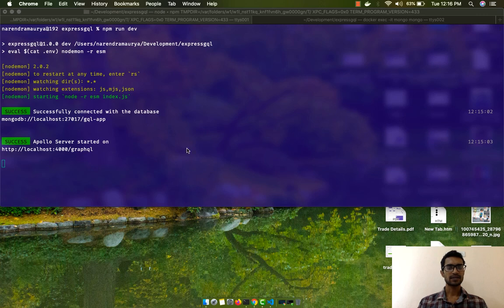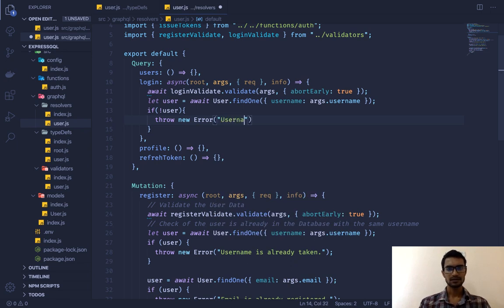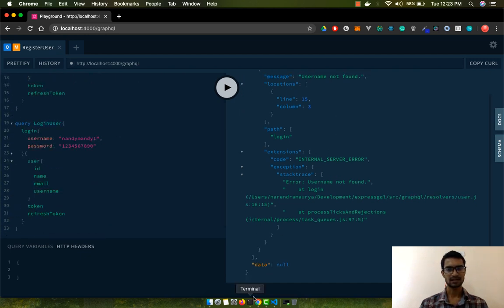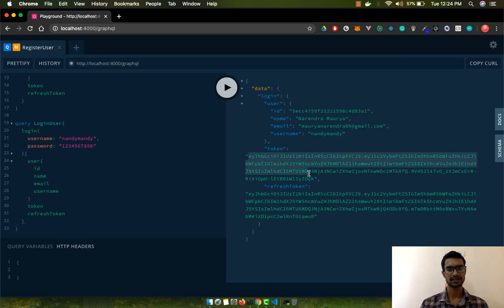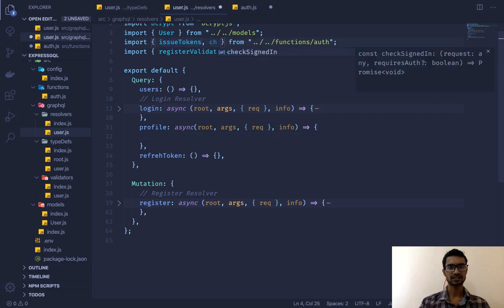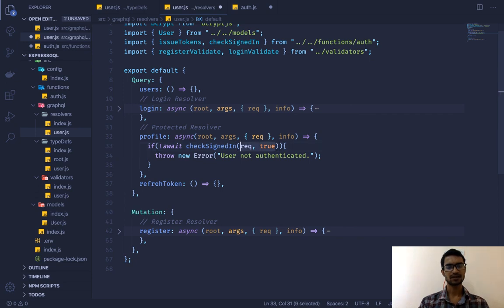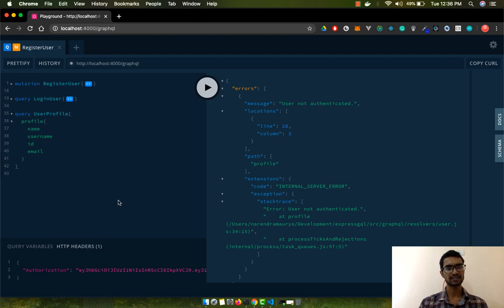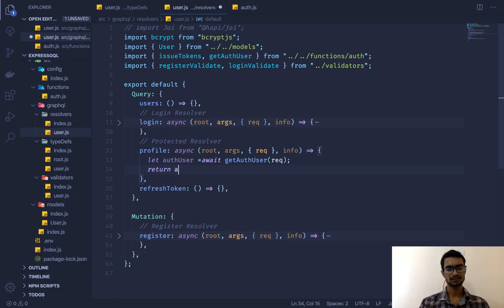Node.js Apollo Express Server With GraphQL | Part 3 - Protected Resolvers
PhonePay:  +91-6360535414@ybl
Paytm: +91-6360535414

In this video series, we have created a simple Apollo Express Server to create a backend for Authentication.

Part 1: Project Setup
Setting up the project with dependencies and software used to create a development environment.

Part 2: User Registration Resolver
We after setting up the dev-environment, we started working with models and Finished off with the user registration and also issued tokens to the client.

Part 3: User Login and Protected Resolvers And Refresh Token Mechanism
After the successful registration resolver function. We created Login, Users List, Profile, and Refresh Token resolver function. Even we also fixed the Hapi.js/joi package for the validation of the incoming data.

Github: @nandymandy1